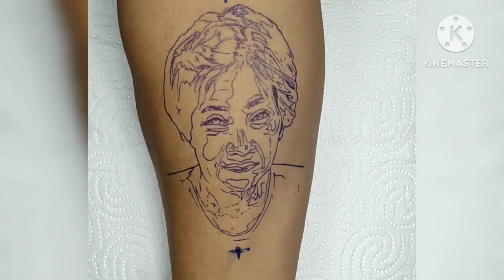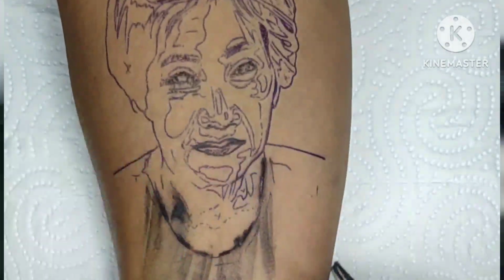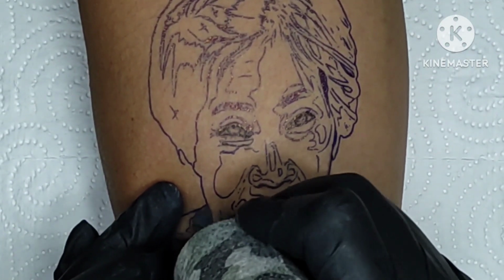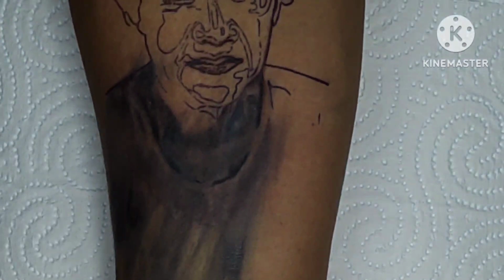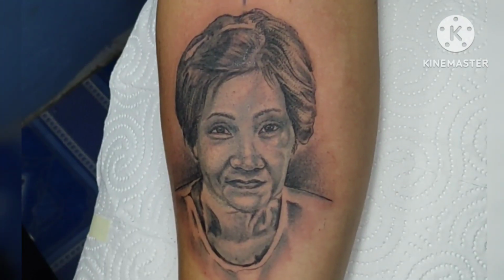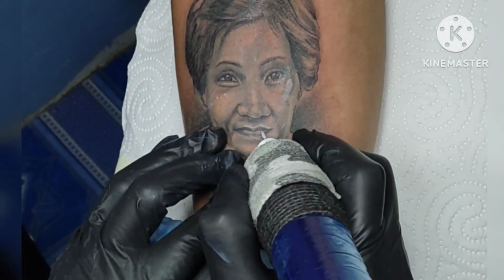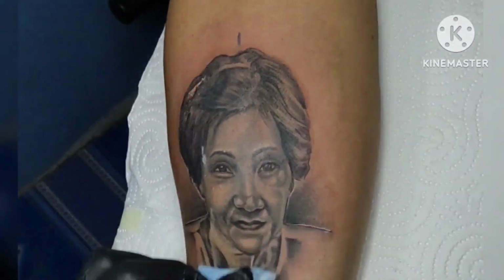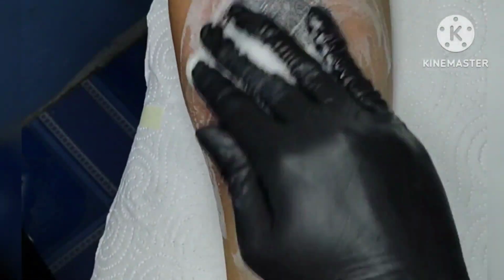BLACK AND GREY PORTRAIT TATTOO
Black n grey portrait tattoo of his mom,time lapse tattoo tutorial
3d black and white tattoos